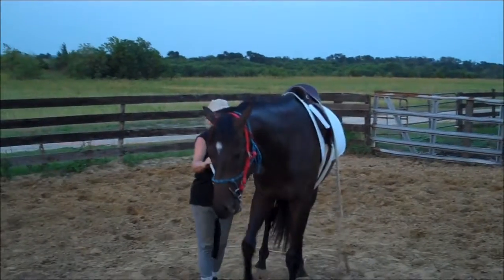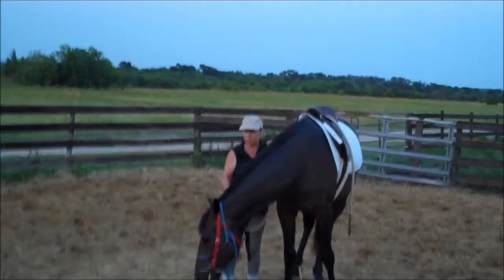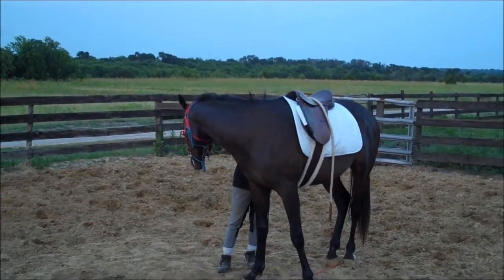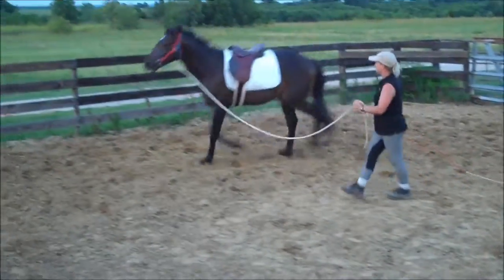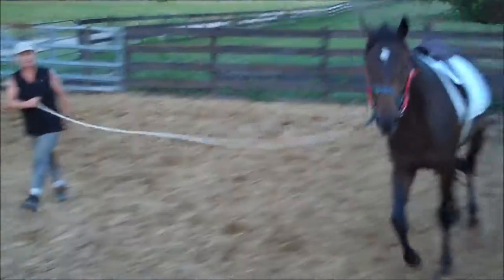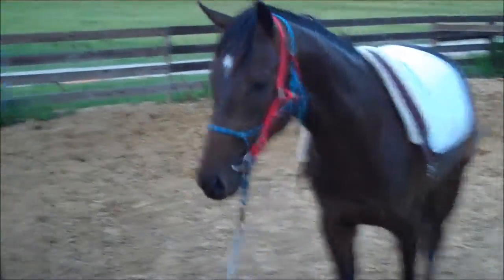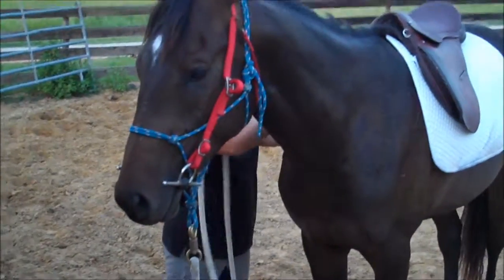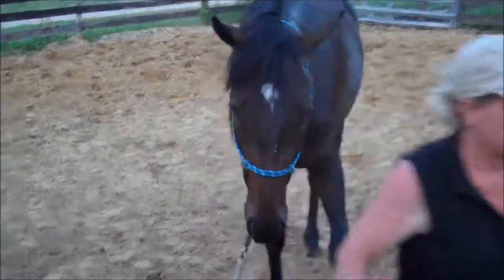Colt Start Buck's 7th lesson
Barbara Lewis starts a 2 yr old TB.